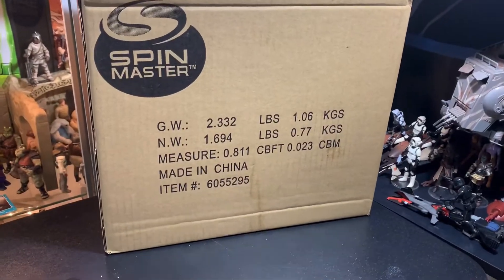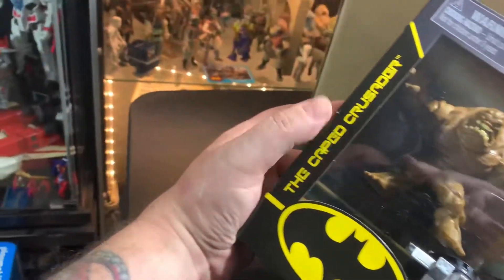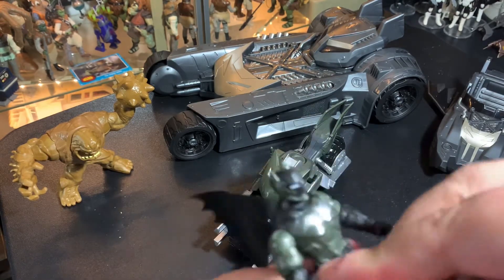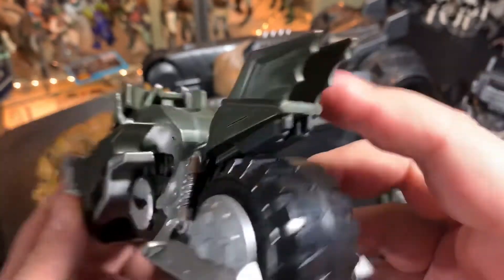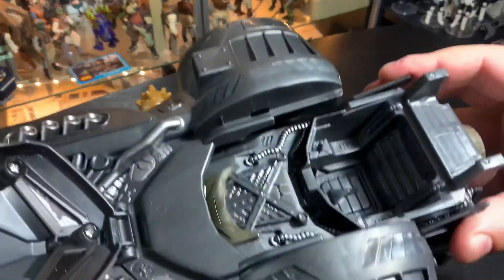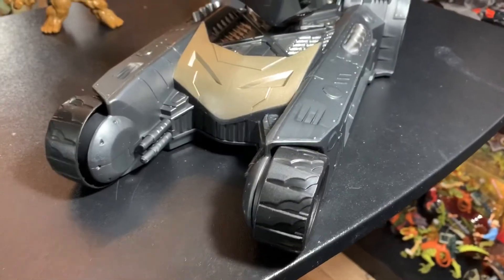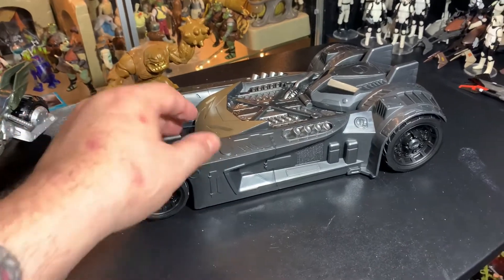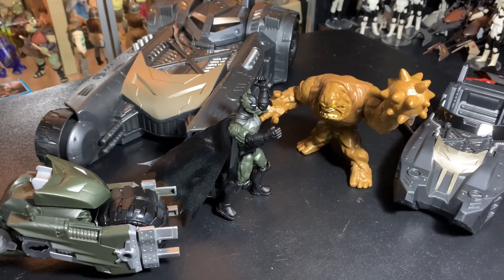The Batmobile, Clay Face and The BatCycle Spin Master Toys Action Figure Unboxing and Spotlight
The Batmobile 2-in-1 Vehicle, Clay Face and The BatCycle with Exclusive Batman.
A Spin Master Toys Action Figure Unboxing and Spotlight Review Video.

eBay store:

mailing address:
4702 Martinique Dr.